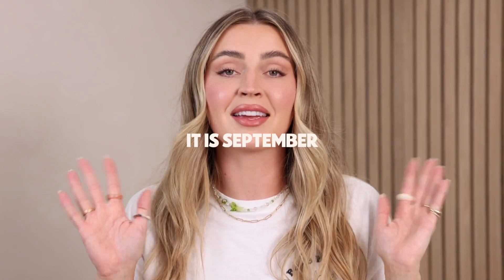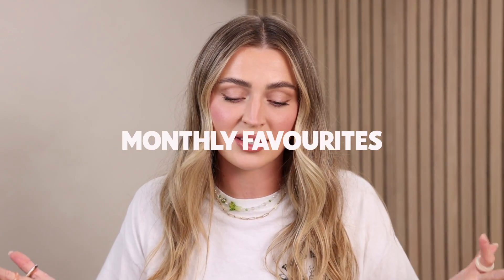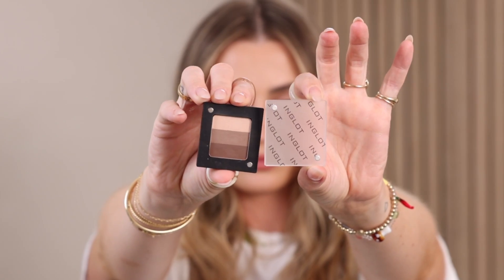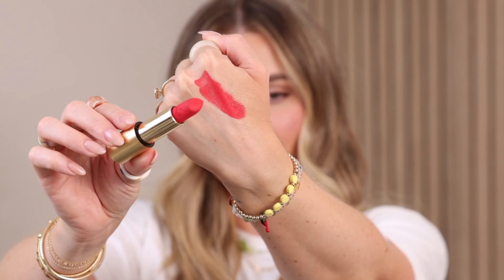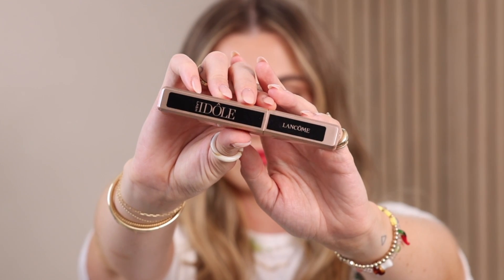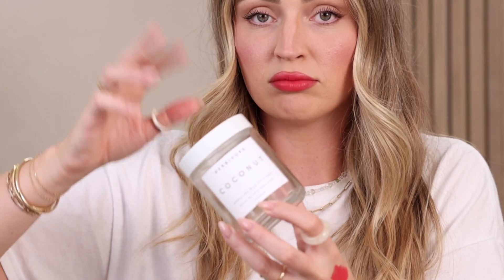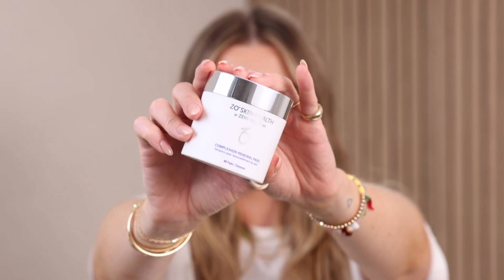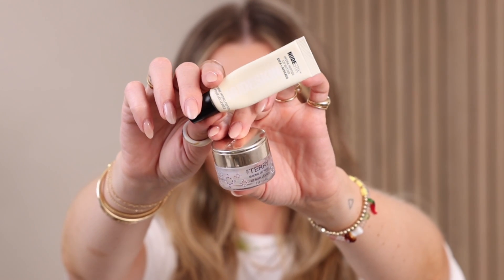Beauty Products I Loved & Used Up This Month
Earrings are various small hoops from Mejuri